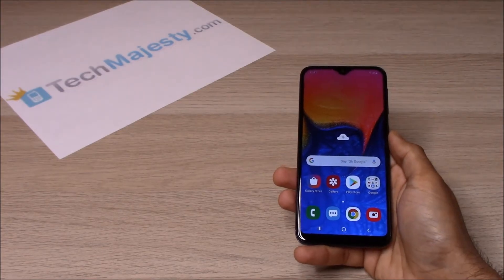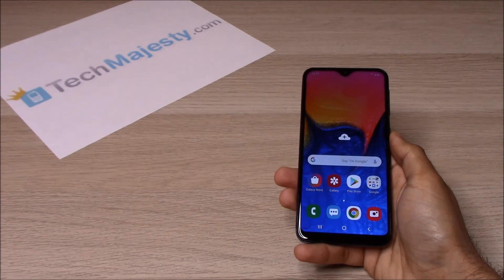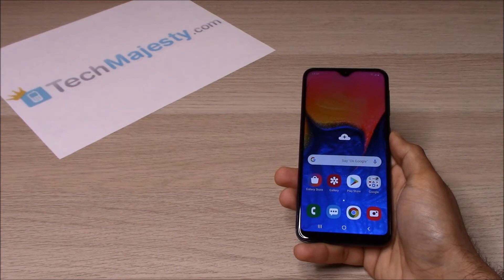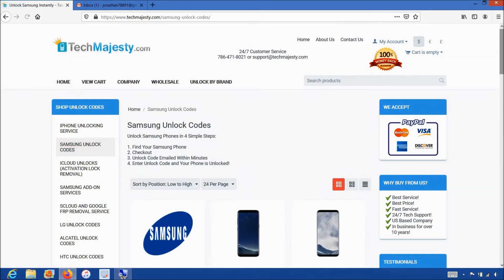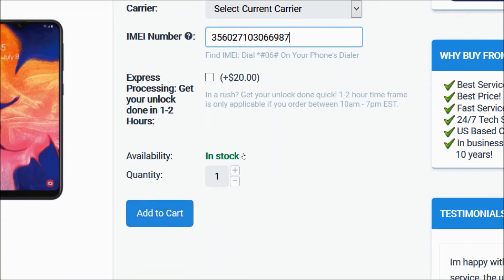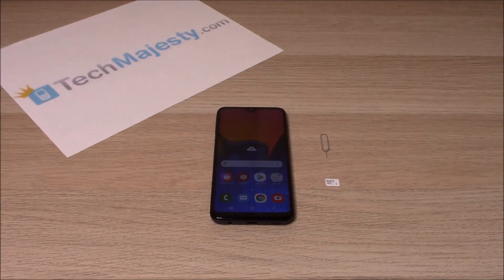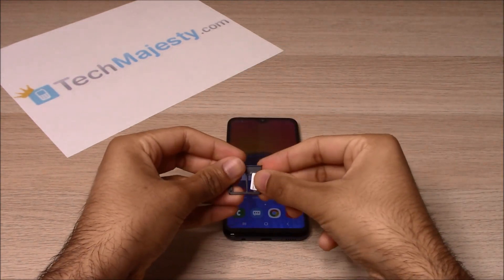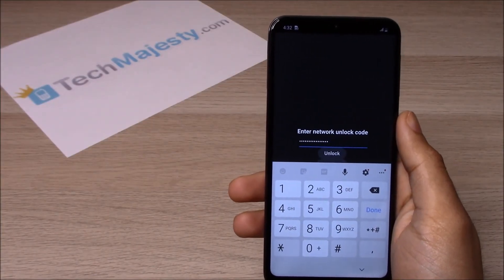How to Unlock Xfinity Mobile Samsung Galaxy A10e, A50, & A70 - Use in USA & Worldwide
- How to Unlock Xfinity Mobile Samsung Galaxy A10e, Unlock Xfinity Mobile Samsung Galaxy A50, and Unlock Xfinity Mobile Samsung Galaxy A70

Unlock Xfinity Mobile Samsung Galaxy A10e, A50, A70 in a few simple steps to use both domestically in the US and internationally with any GSM carrier of your choice!